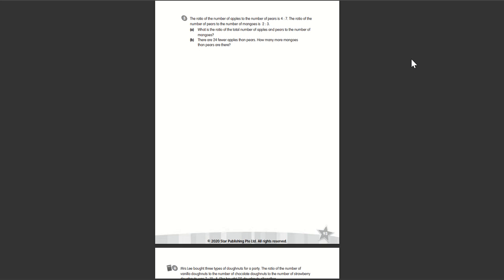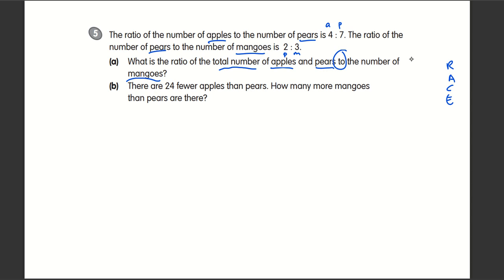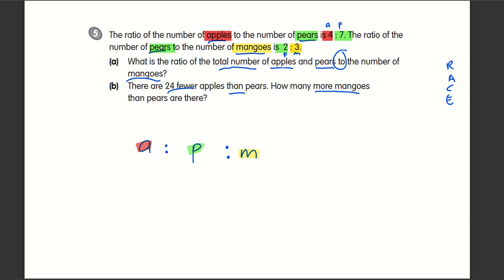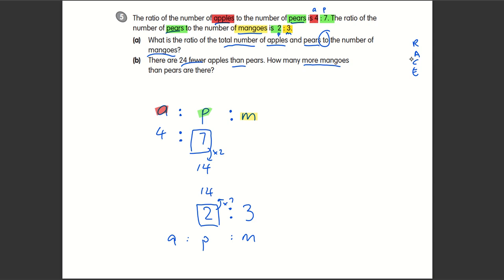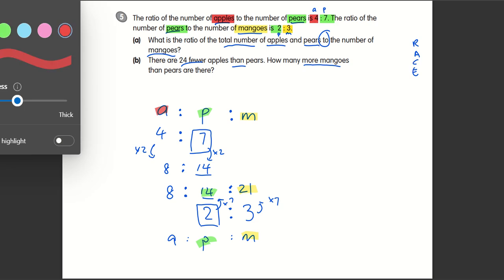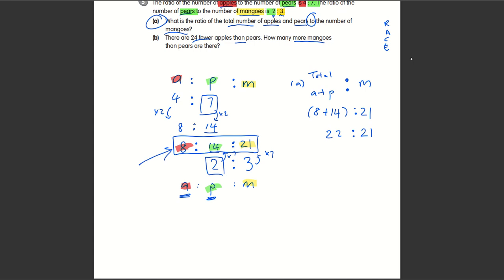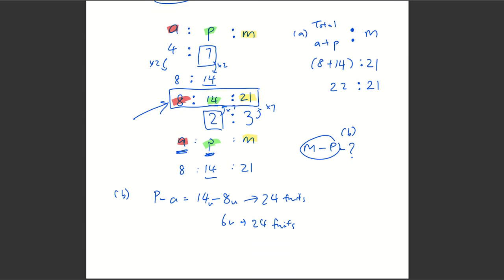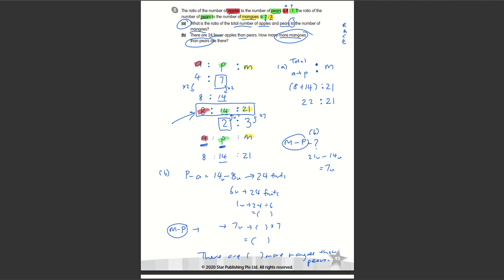P6 Math: Chap 3 Ratio (3quantities) 6A WB P93 L2 Q5